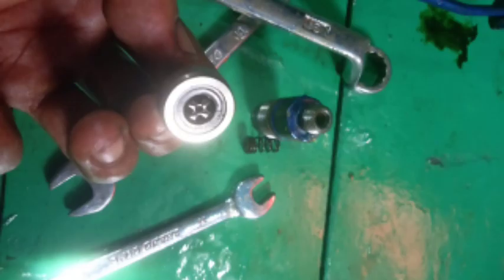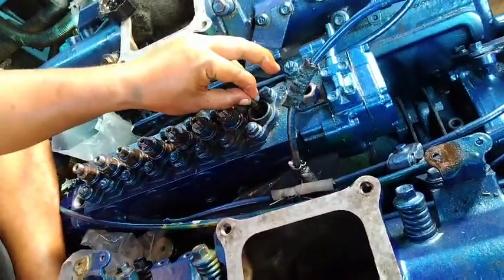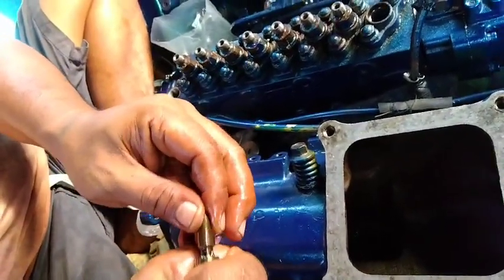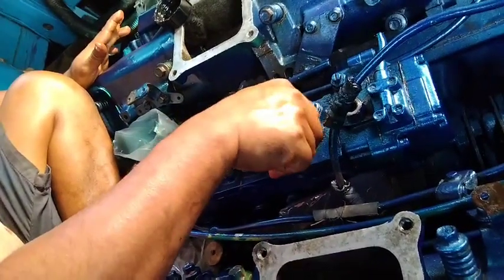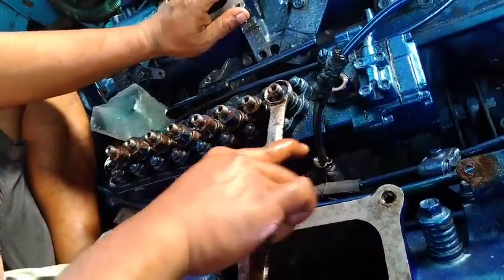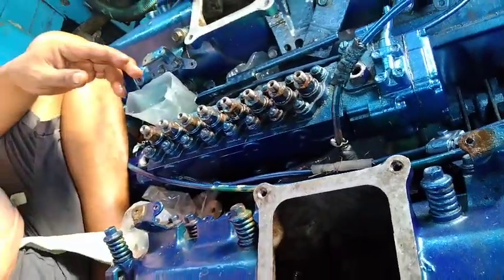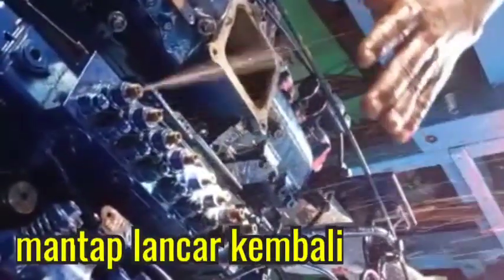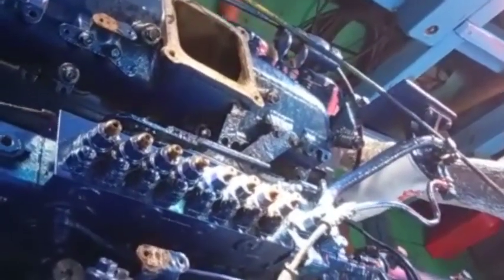penyebab mesin berasap putih perih di mata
penyebab mesin berasap putih perih di mata pemyebab mesin knocking bersuara ketukan